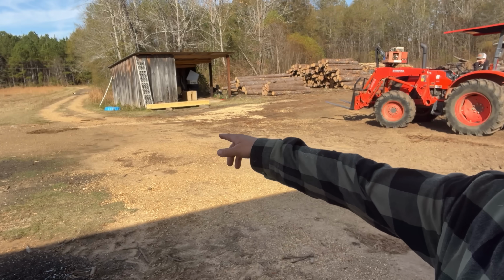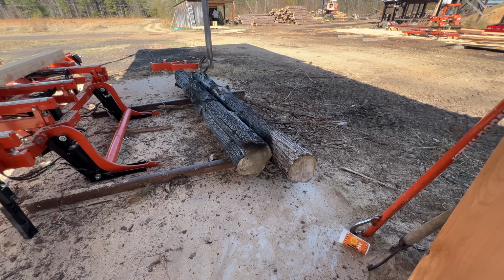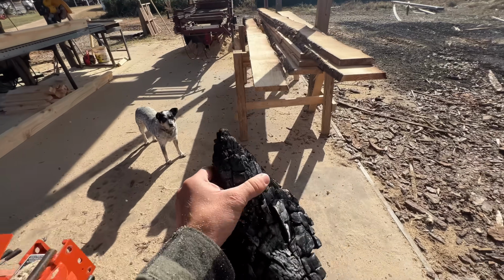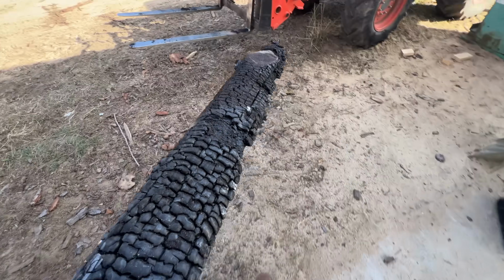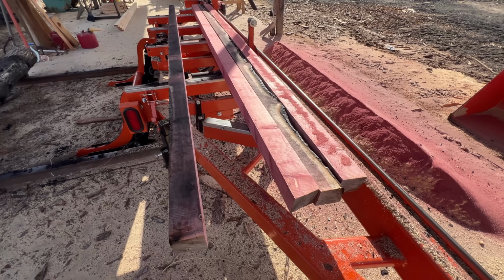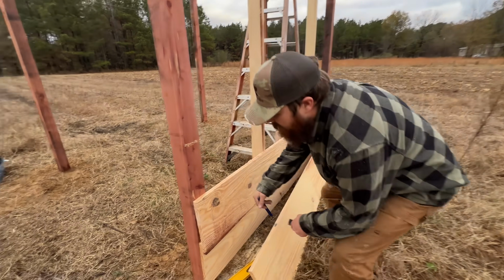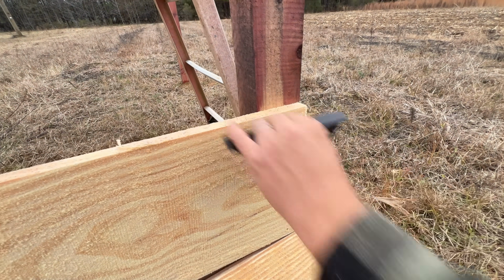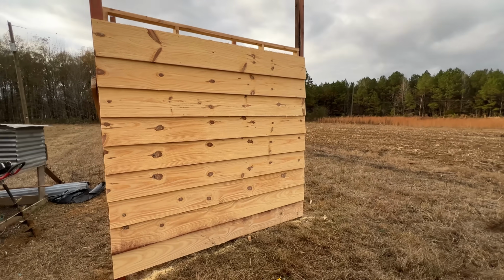Sawing and BUILDING a Chicken Coop!!! (With GREEN lumber!!!) Pt.1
In this video we will take you through the process of starting out our chicken coop build! We will get the posts in the ground and the first wall up! I also take a second to show you guys how I install lap board siding GREEN right off the sawmill!

Amazon Wishlist: